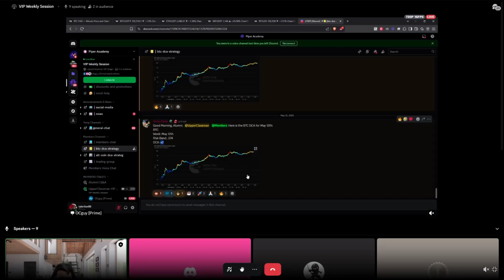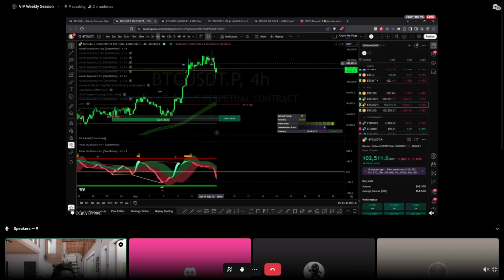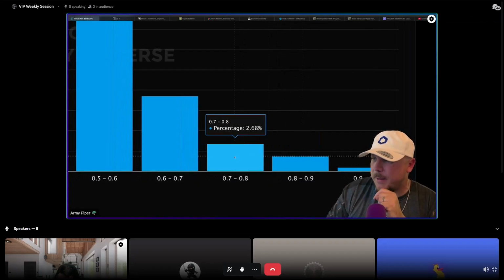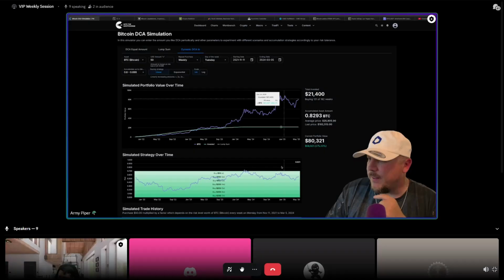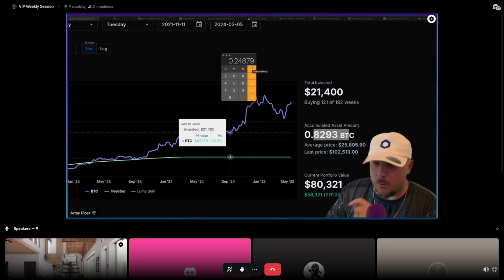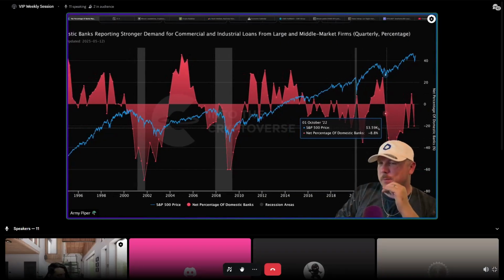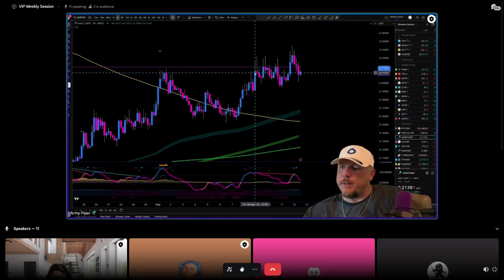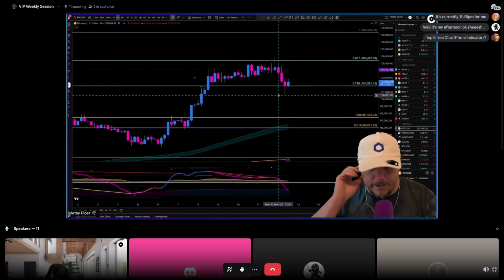AMA 12 May 2025